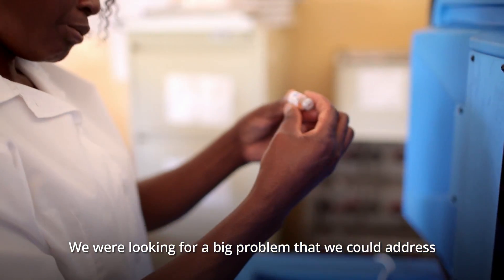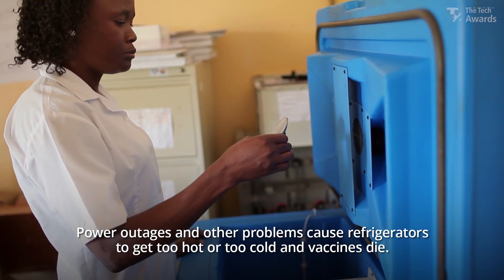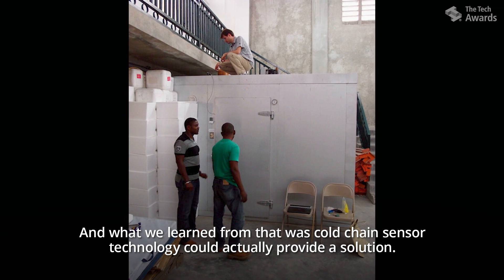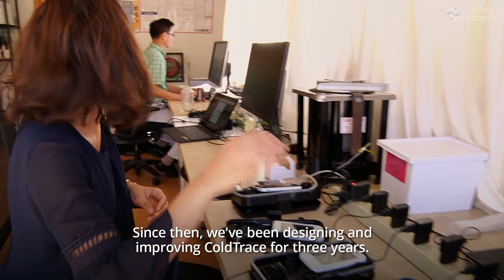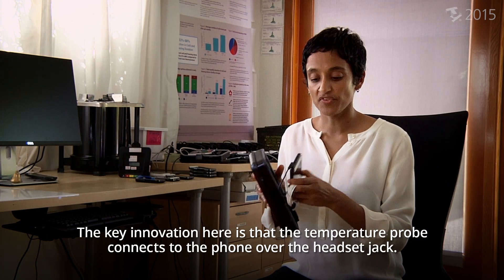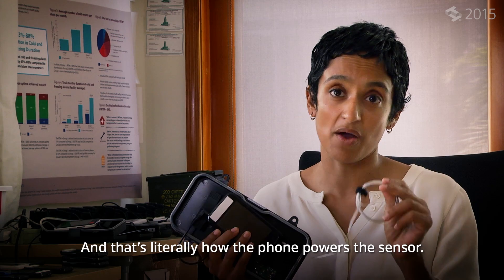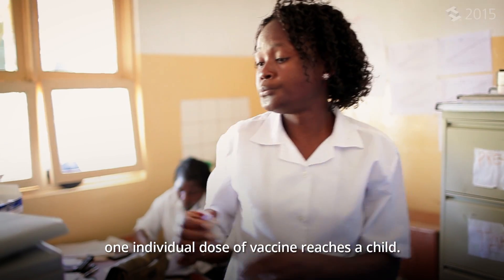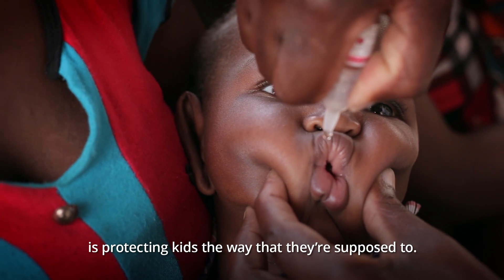The Tech Awards 2015 laureate: Nexleaf Analytics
Nexleaf Analytics produces ColdTrace, a remote, cell-phone based temperature monitoring system for vaccine refrigerators to protect the integrity of the inoculants. It was recognized in San Jose, Calif. on Nov. 12, 2015, at The Tech Awards with the Sutter Health Award.